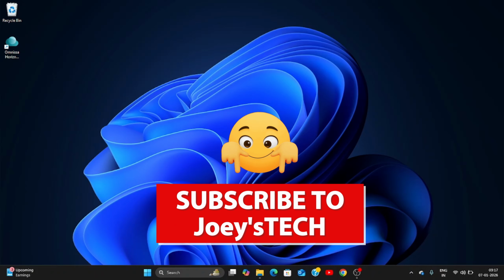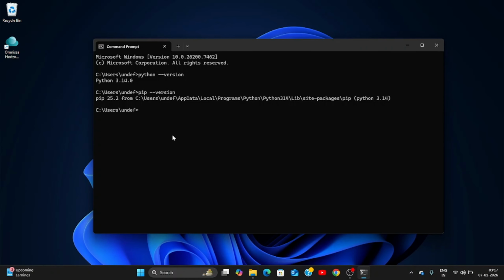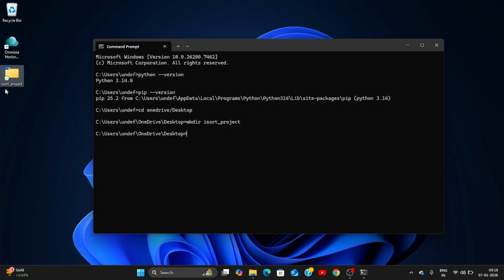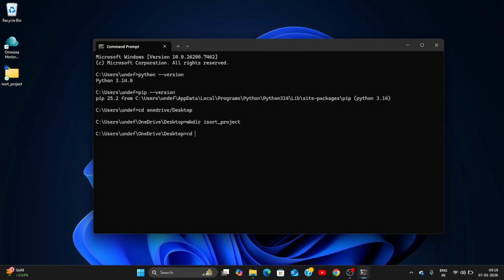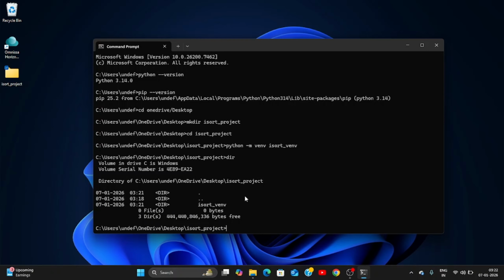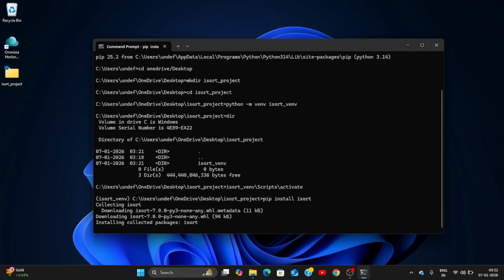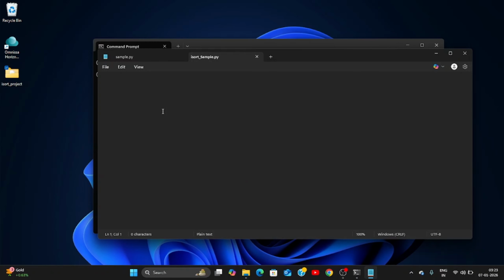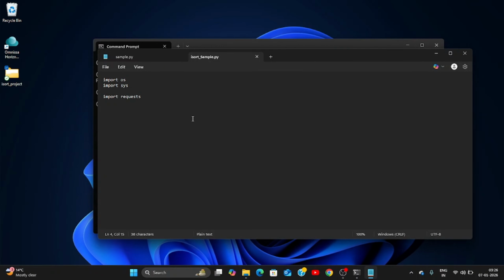How to install isort in Python 3.14 on Windows 11 in 2026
In this video of Joey'sTECH, I will show you how to install the isort library in Python  on Windows 11.
isort also known as import sort is a python library designed to automatically sort alphabetically, organize and group import statements in the python code .
In this video, I will also show you how to use isort to sort and group the import statements.
To keep the installation clean you will learn how to create a python project folder first, then you will learn how to create a virtual environment in Python on Windows 11, activate it and then finally you'll learn how to install isort using pip.